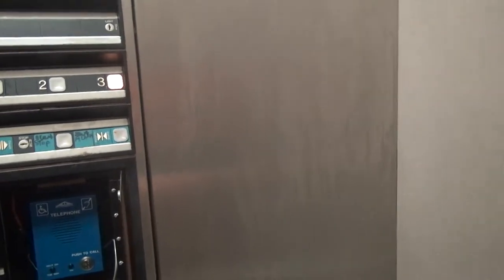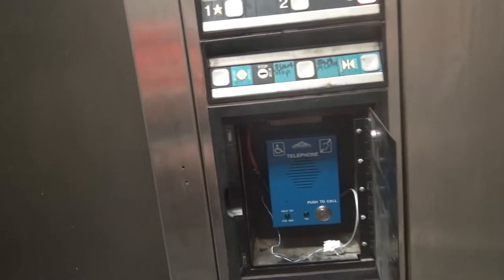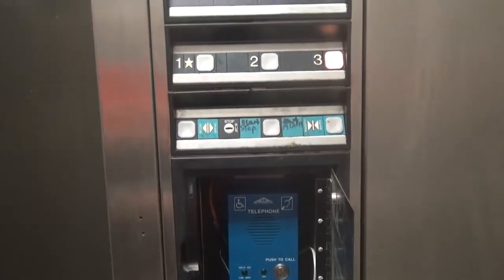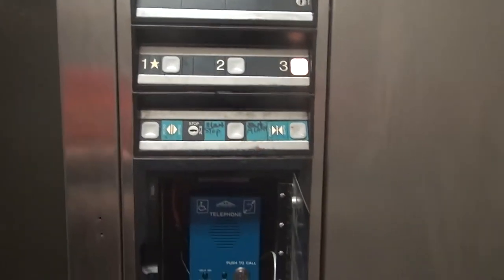Dirty DOVER Impulse Hydraulic Elevator - Parking Garage - Four Seasons Town Centre - Greensboro, NC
(Recorded on 8-3-14) Installed in 1989.

Elevator Information
Brand: DOVER
Fixtures: Impulse
Floors Served: 3